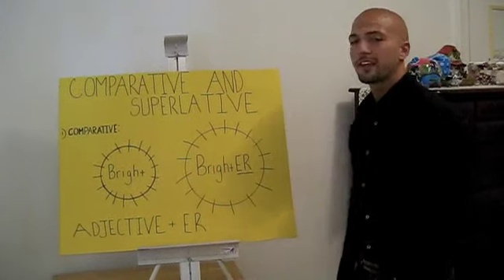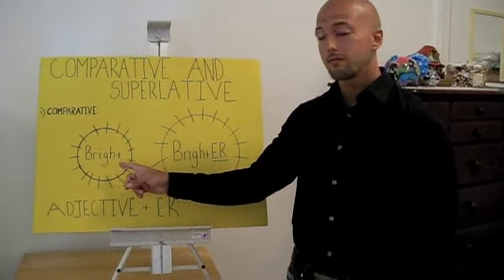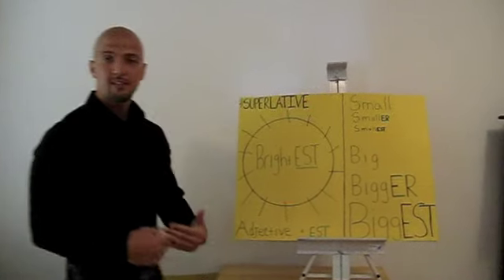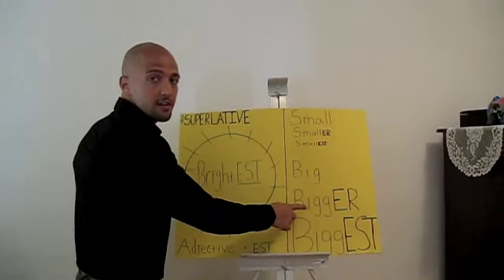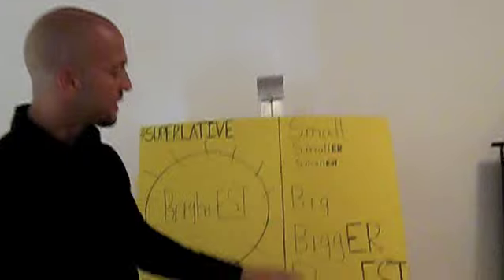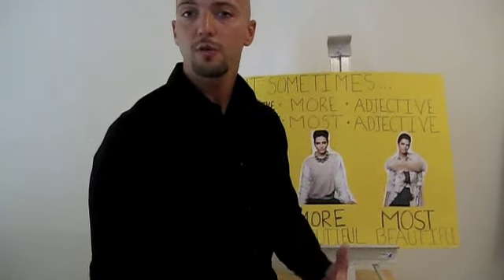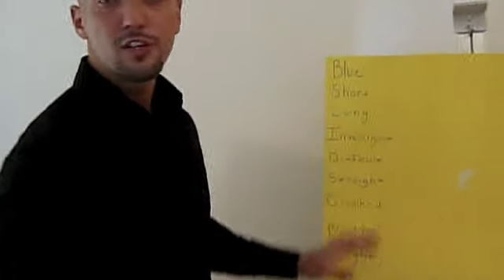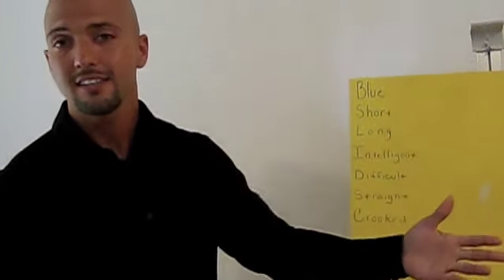Richard Zambrano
ESL Class Demo